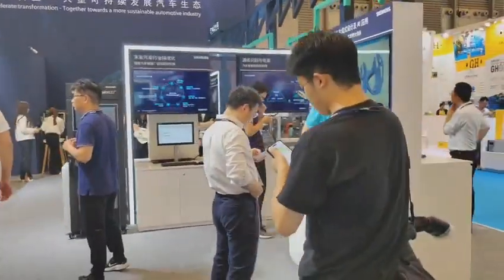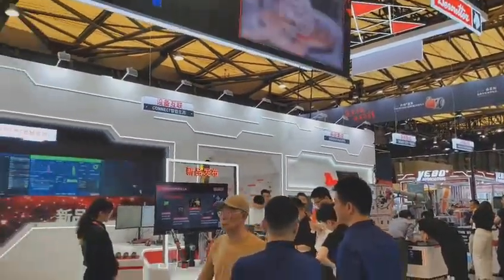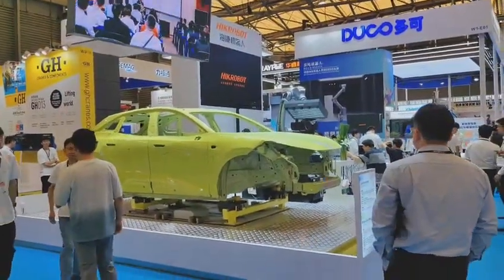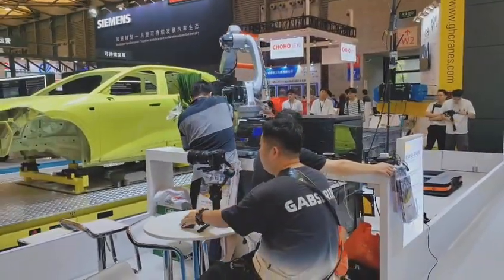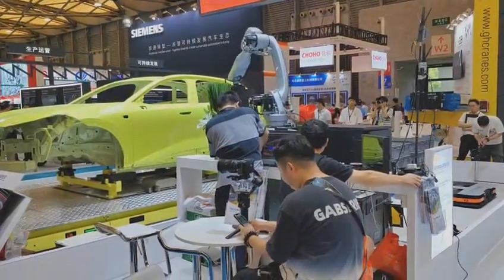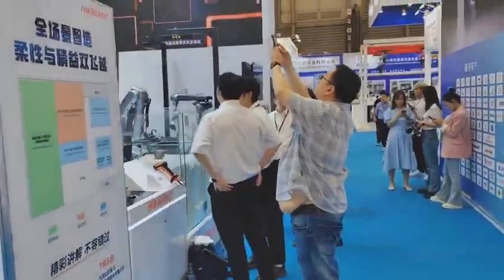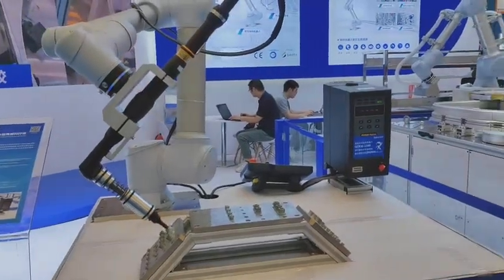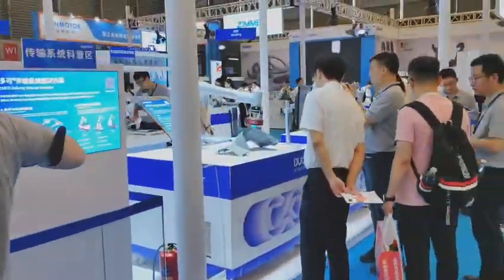Automotive Industry Exhibition Exhibitor List/Names(W1)